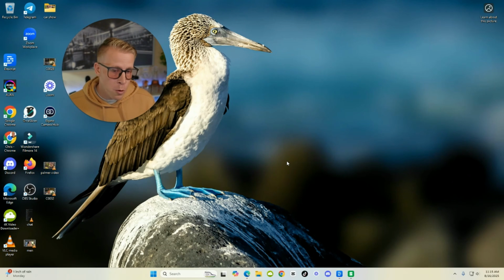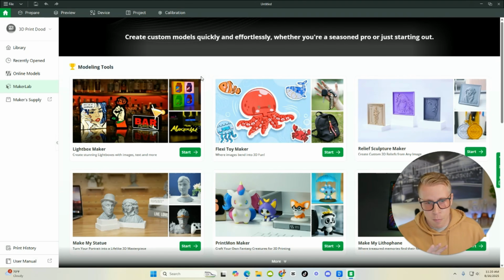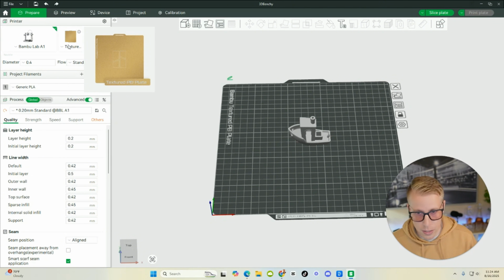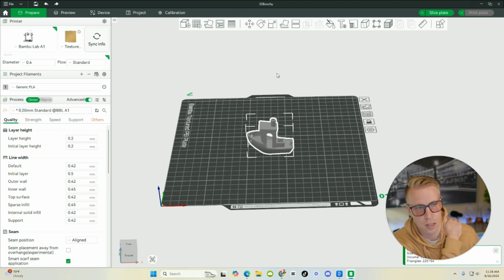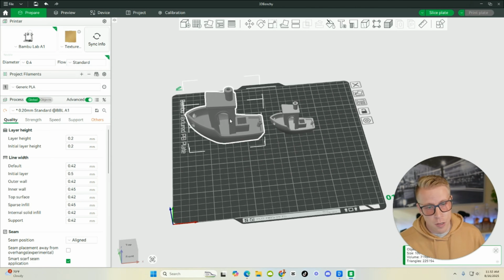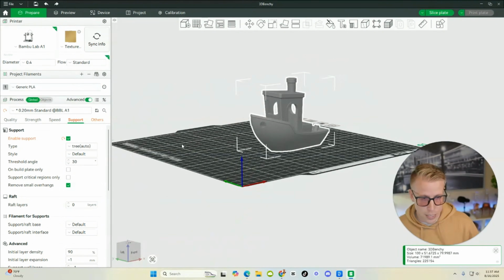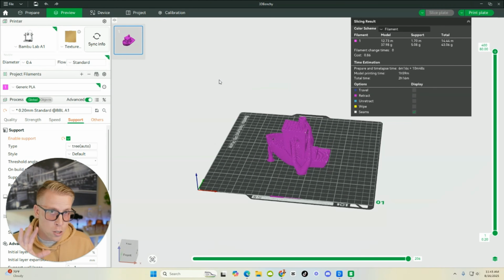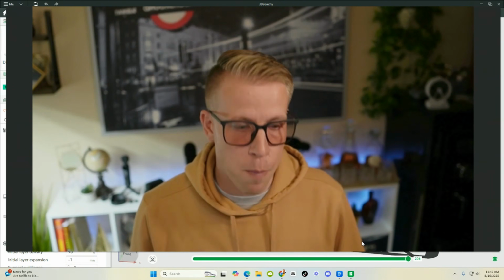The ONLY Bambu Studio Tutorial You Need - Beginners Guide!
Learn Bambu Studio the easy way with this beginner-friendly tutorial. I walk you through the setup, tools, and key features so you can start slicing and printing confidently. Perfect for new 3D printing enthusiasts who want one clear guide to get started fast.

00:00 - Intro
00:25 - Downloading and Installing Bambu Studio
01:05 - Understanding the Bambu Studio Interface
02:00 - Creating an Account and Exploring the Home Tab
02:35 - Finding 3D Models on MakerWorld
03:40 - Built-In Tools and Model Creation
04:10 - Choosing Your First 3D Print
05:15 - Downloading and Opening a 3D Model
06:00 - Understanding Prepare, Preview, and Device Tabs
06:25 - Connecting and Selecting Your 3D Printer
07:00 - Build Plate and Nozzle Settings
08:00 - Choosing Your Filament Type
09:00 - Navigating the 3D Build Plate
10:00 - Moving and Resizing 3D Models
11:00 - Scaling Models Without Distorting Them
12:15 - Positioning and Adjusting Models
13:15 - Adding Multiple 3D Models
14:00 - Rotating and Editing Models
15:00 - Adding Custom Text to 3D Prints
16:15 - Understanding Supports
17:00 - Slicing Your 3D Model
18:00 - Tree Supports vs Normal Supports
19:00 - Understanding the Preview Tab
20:00 - Checking Print Time and Filament Usage
21:00 - Setting Up AMS Filament Colors
22:00 - Double-Checking Your Print Settings
23:00 - Sending Your Print to the 3D Printer
23:35 - Final Tips for Bambu Studio Beginners